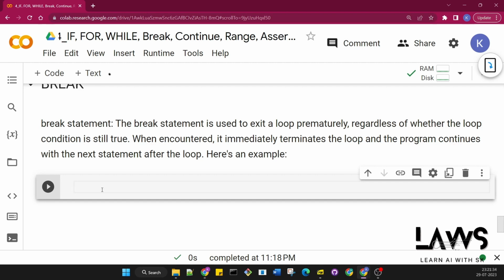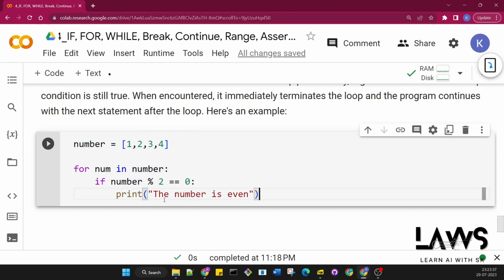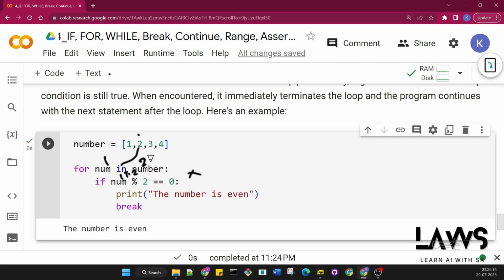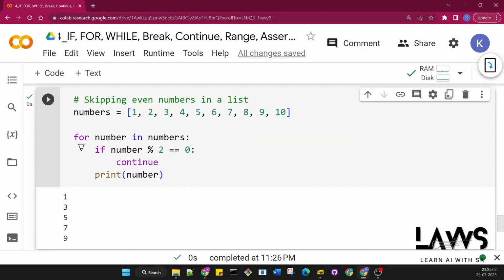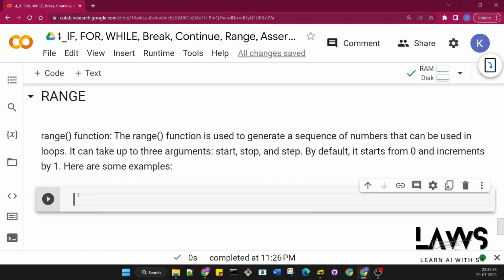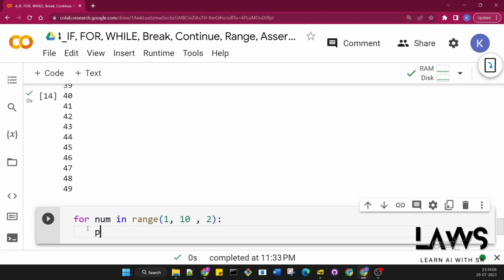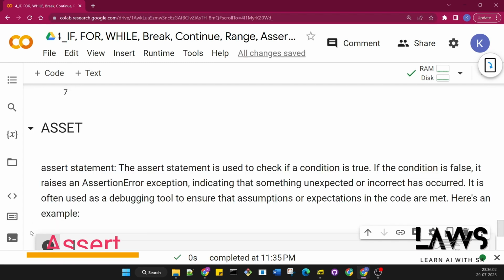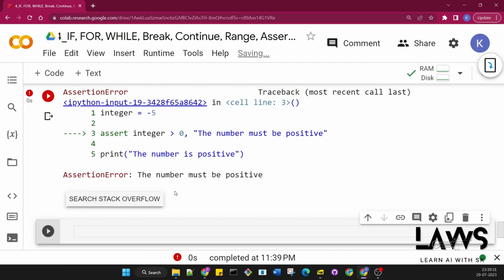Explaining break, continue, range and assert | Python Programming Tutorial | Day 4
Welcome to Day 4 of our Python Programming Tutorial series! In this comprehensive lesson, we dive into some fundamental concepts that will greatly enhance your Python coding skills.

🐍 Break and Continue Statements: Discover the power of the break and continue statements in Python. Learn how to strategically interrupt loops using break and how to skip iterations with continue, optimizing your code for efficiency.

🔢 Range Function: Uncover the versatility of the range() function and how it can simplify your code when working with sequences of numbers. Whether it's generating number ranges or stepping through loops, the range() function is your go-to tool.

🔍 Assert Statement: Ensure the correctness of your code with the assert statement. We'll explore how to use assertions to validate assumptions in your code, helping you catch and fix bugs early in the development process.

No matter your level of Python proficiency, this tutorial has something for everyone. Whether you're a beginner eager to grasp the basics or an experienced programmer looking to brush up on essential concepts, our clear and concise explanations will guide you every step of the way.

Join us for an engaging session packed with examples and practical demonstrations that will solidify your understanding of these crucial Python elements. Happy coding!

Remember, mastering these concepts is key to becoming a proficient Python programmer. So, grab your favorite beverage, settle in, and let's dive into Day 4 of our Python Programming Tutorial series!